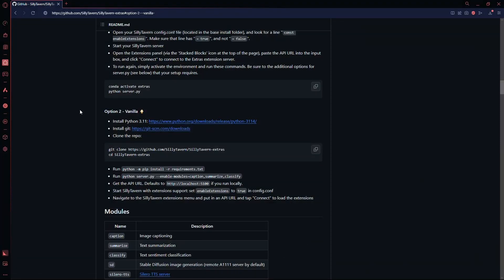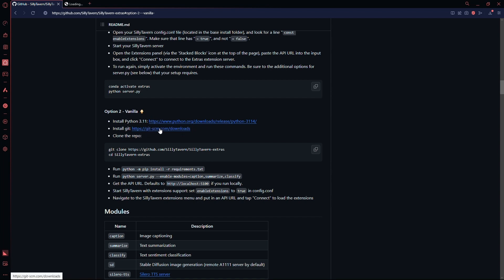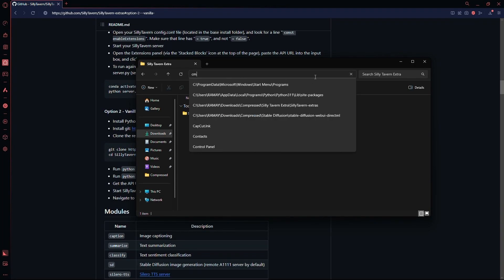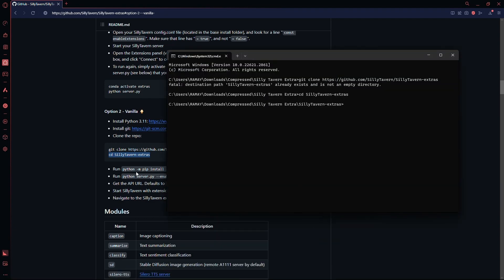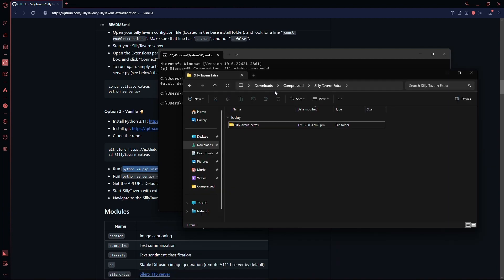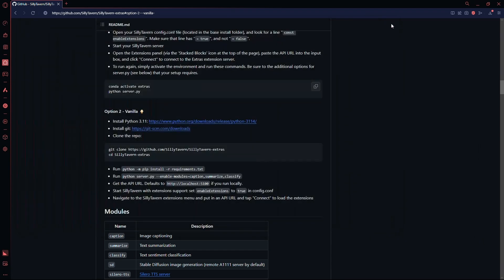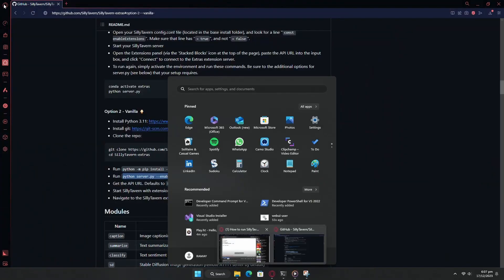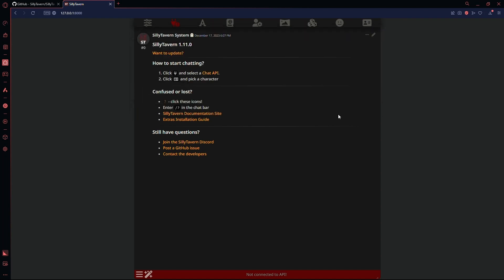How to Run SillyTavern Extras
In this quick tutorial I show you, how to run SillyTavern Extras